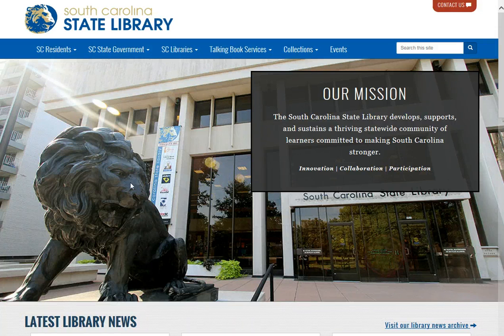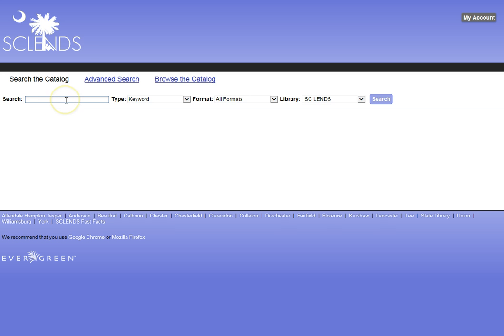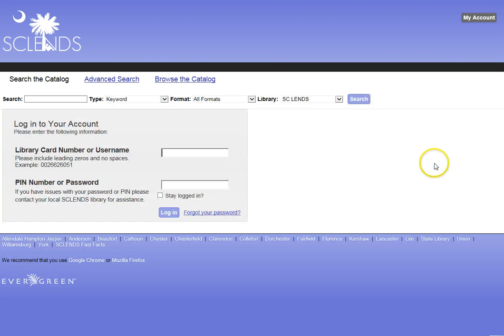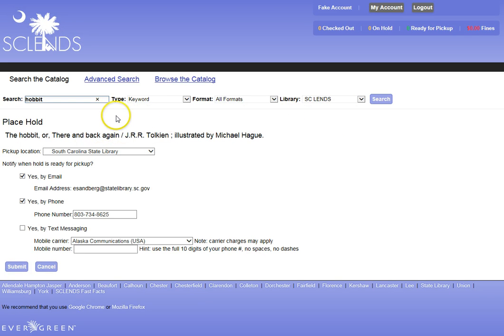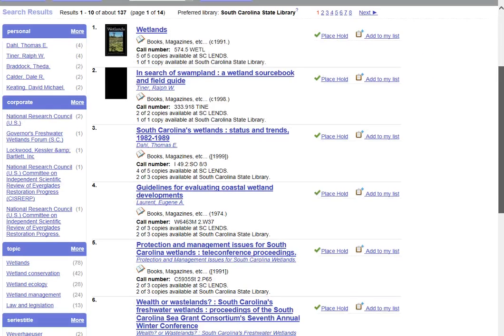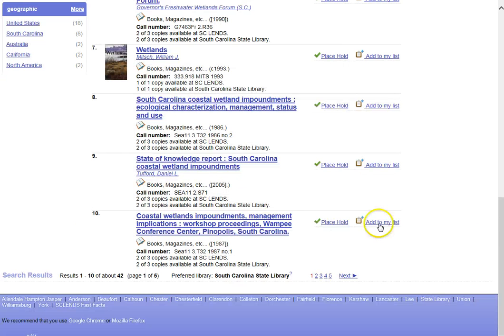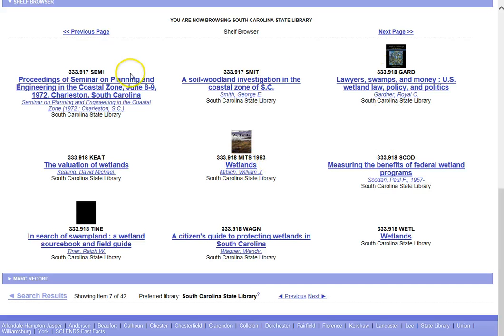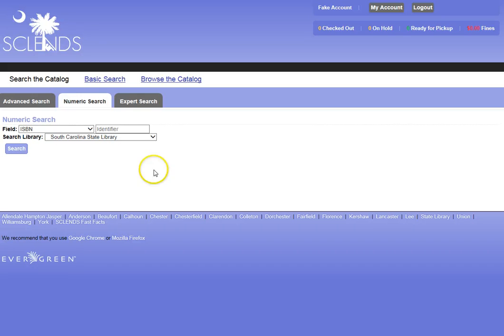How to use SCLENDS - the online catalog for the SC State Library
Screencast of how to access and navigate the SC State Library's online catalog, SCLENDS.  Many libraries across the state are a part of this consortium and borrowers may place holds on books from member libraries and have them sent to their library for check out.